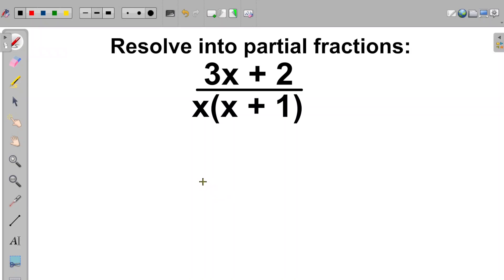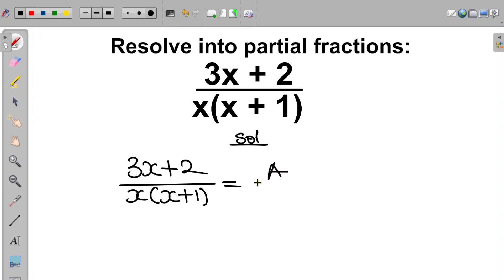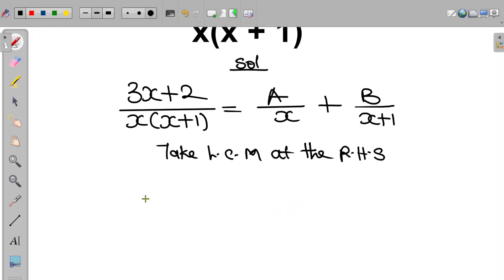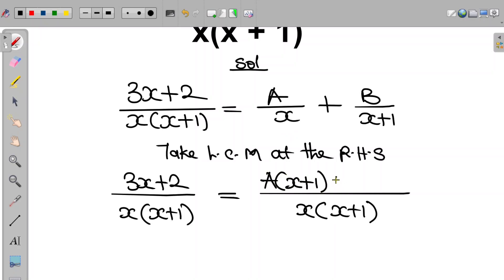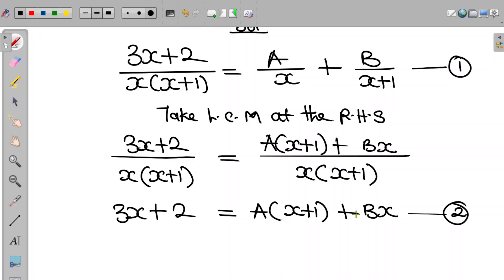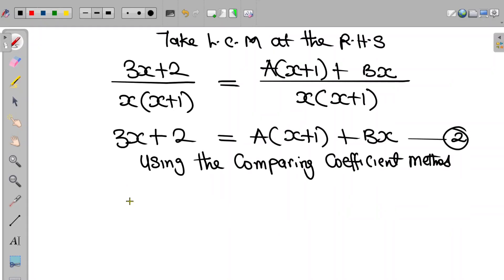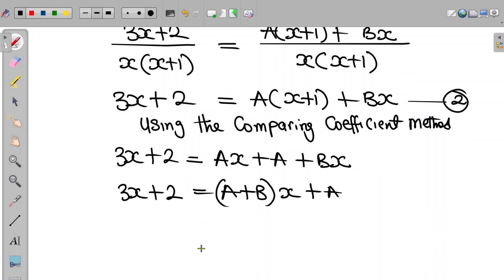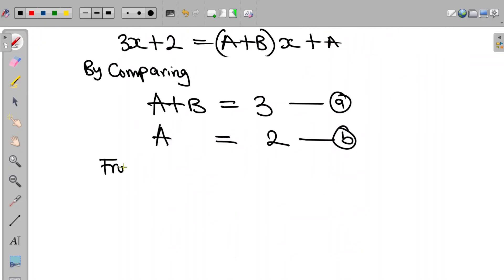How to Solve Partial Fractions with Linear Factors in the Denominator | WAEC, IGCSE, GCE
Having trouble breaking down partial fractions with linear factors in the denominator? 🤔
In this detailed, exam-focused math tutorial, we’ll guide you through how to solve partial fractions step-by-step — from identifying linear denominators to expressing them in simpler algebraic forms. Perfect for WAEC, IGCSE, and GCE students preparing for their final exams.

In this video, you’ll learn:
✅ What linear factors are and how they affect the structure of your denominator
✅ How to set up the correct partial fraction format before solving
✅ Methods for finding constants A, B, C easily using substitution and comparison
✅ Key mistakes to avoid when dealing with linear denominators
✅ Real WAEC and IGCSE-style examples explained clearly

By the end of this lesson, you’ll understand how to decompose rational expressions with linear denominators confidently — a skill that’s crucial before moving to quadratic and higher-order fractions.

💬 What part of Partial Fractions do you find most challenging — linear, factorisable, or improper?

📚 About Radiant Minds Academy
Welcome to Radiant Minds Academy, your go-to hub for mastering WAEC, IGCSE, and GCE Mathematics.
We make abstract math concepts simple, visual, and exam-ready — from Algebra to Calculus, Trigonometry, and beyond.
Our goal: to help every student learn deeply, understand clearly, and excel confidently.